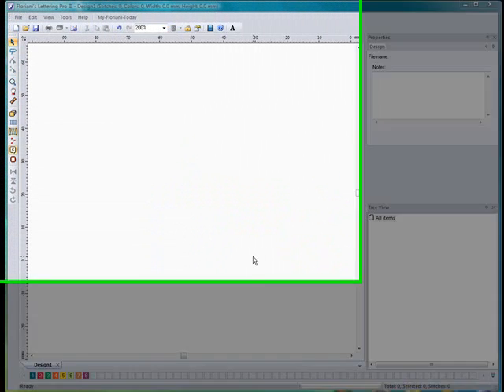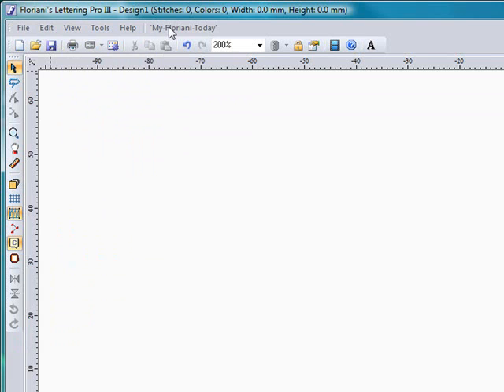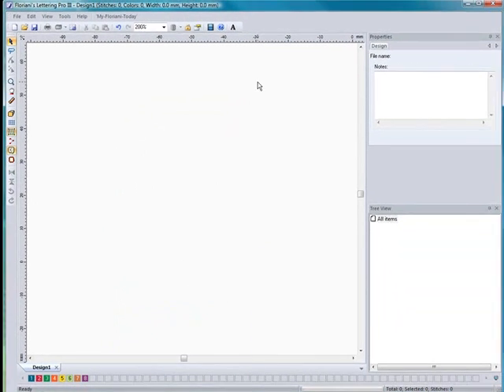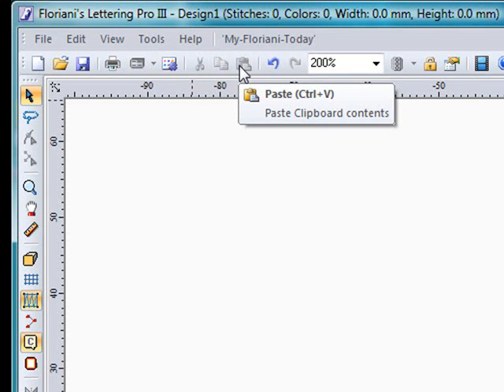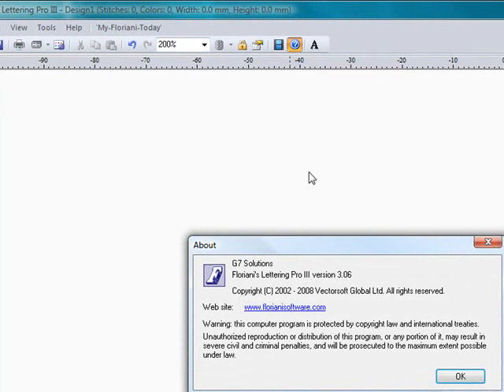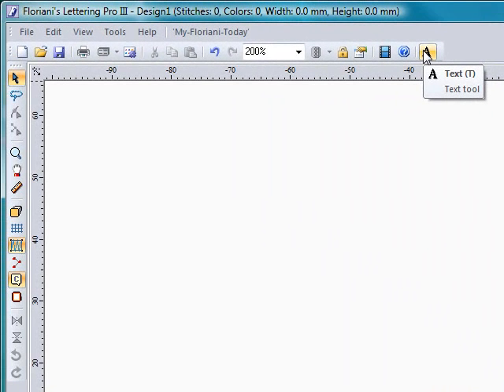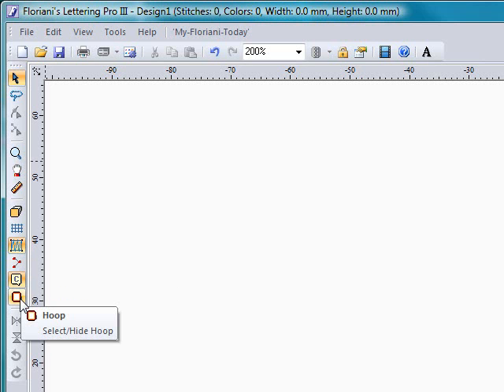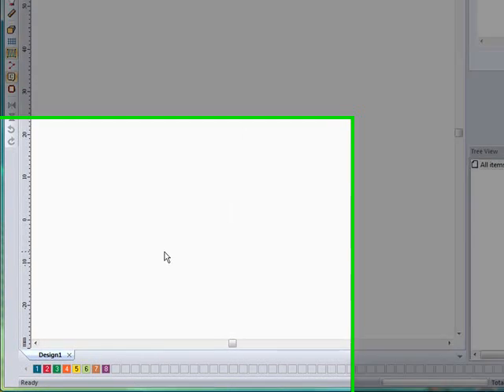Floriani Lettering Pro Workspace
Getting familiar with Floriani Lettering Pro III workspace and tools